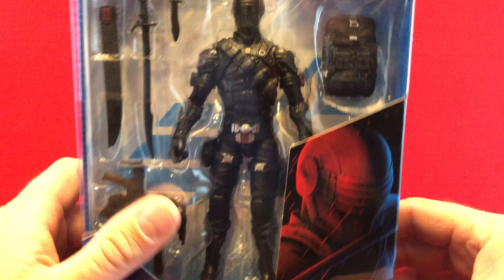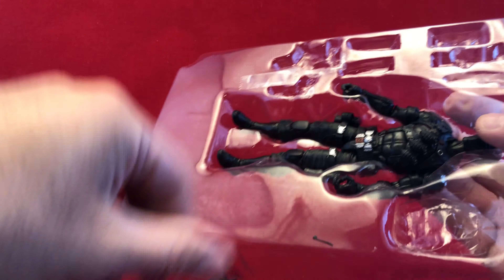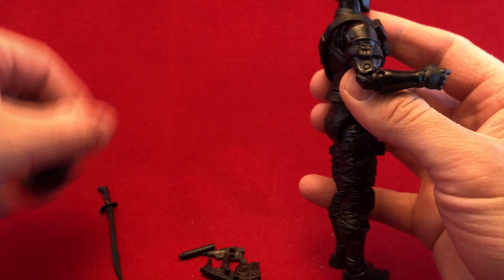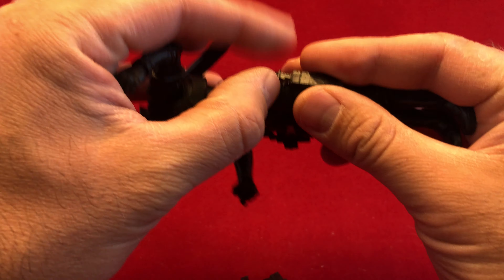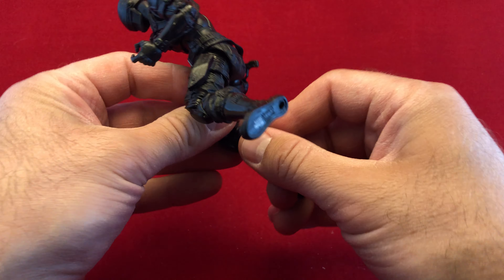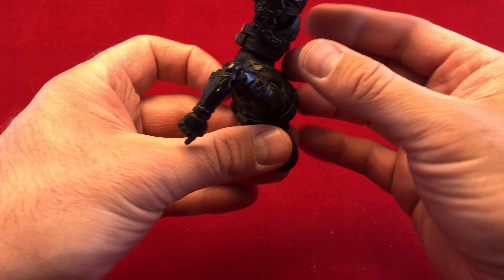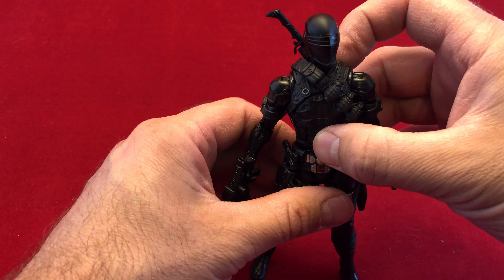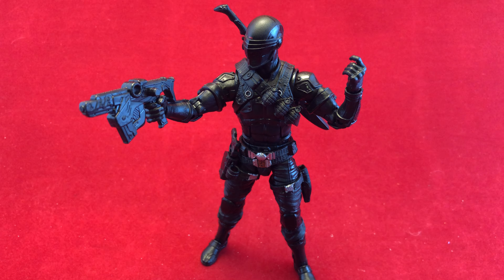GI Joe classified Snake Eyes unboxing review